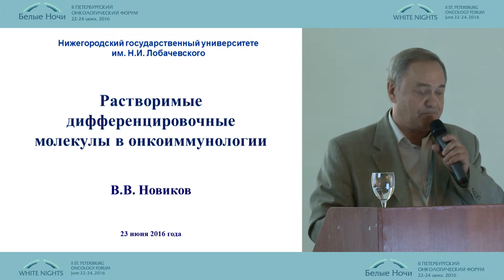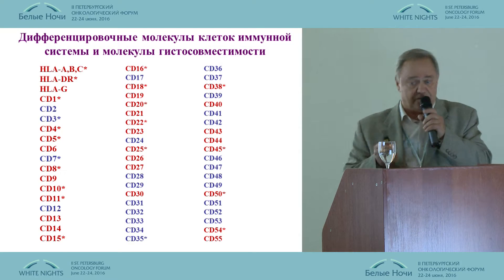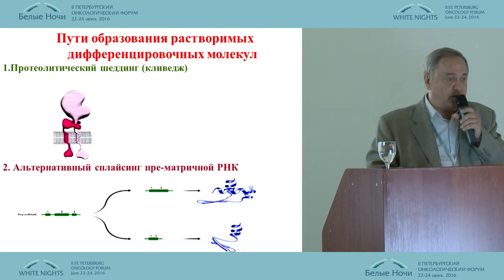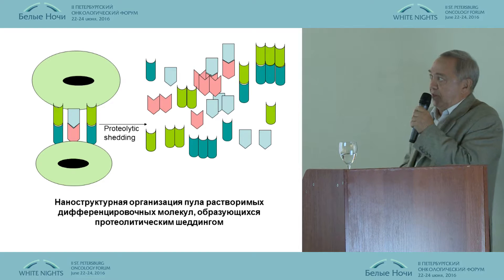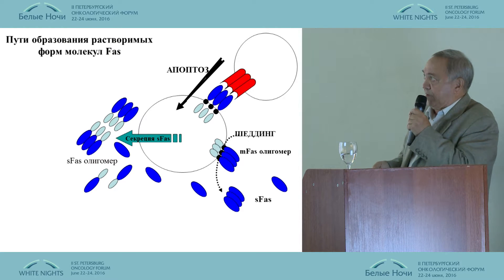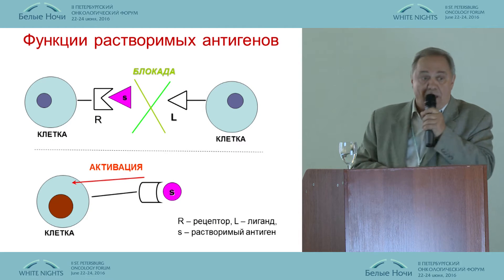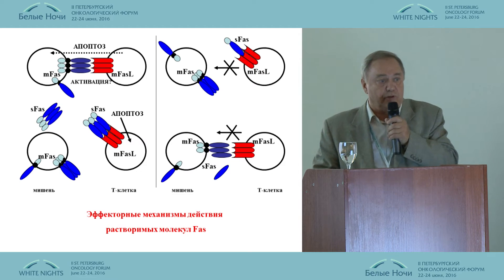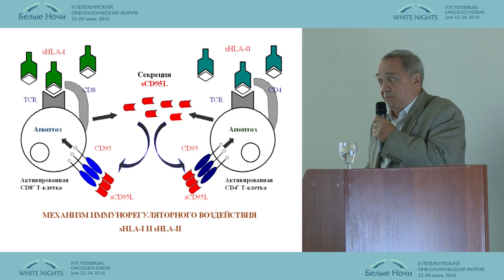Soluble Differentiating Molecules in Oncoimmunology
Viktor Novikov (Nizhniy Novgorod)
Conference in remembrance of prof. Anatoliy Baryshnikov (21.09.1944–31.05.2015) tumor-immune system relationship WNOF2016